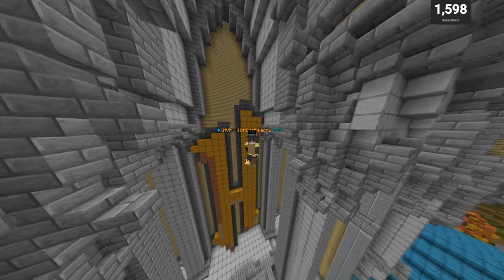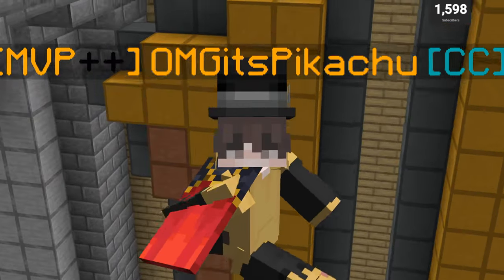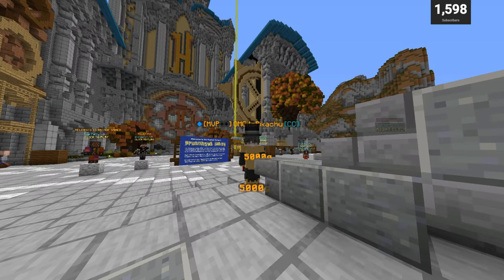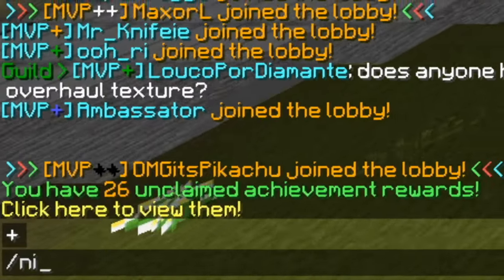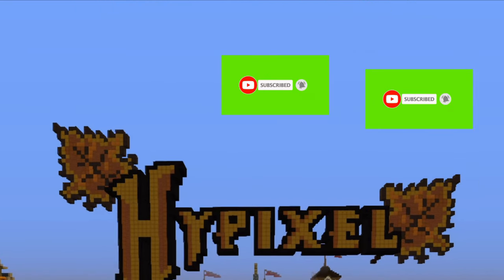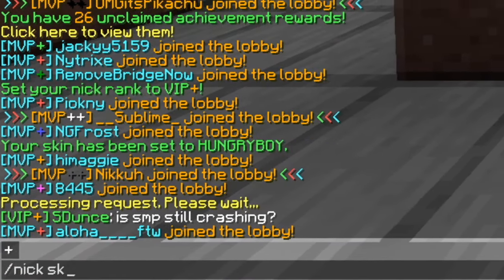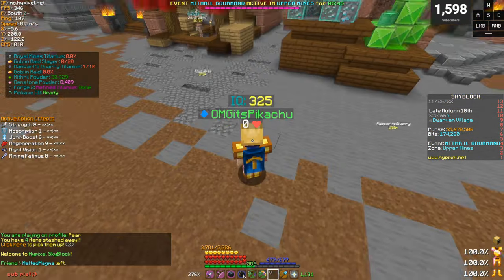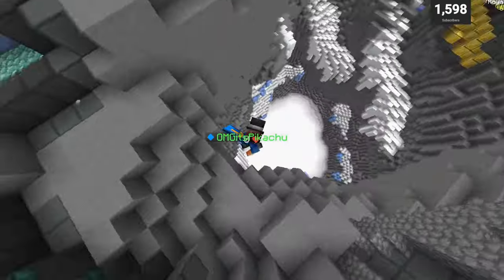How To Get a FREE Minecon Cape (Hypixel Skyblock)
welp. i'm leaking this insane method. enjoy your free minecon cape that anyone can see!  No scam, no generator, no mods, anyone can see.

Minecraft player makes a free minecon cape guide, but not a skyblock glitcher / hacker / irl trader / duper who will get banned..

-rqinnz/EvidentPD - 10mil coins
-Ityeboi - 3mil coins
About me:
IGN: OMGitsPikachu
I sweat Hypixel games.
I am a terminator/hyperion/necron/frozenblaze/storm non.
Make sure to comment if you have ANY questions for me!
I will post SkyBlock guides, tutorials, update info, memes, and more! :D
I made these kinds of videos (usually):
Hypixel Skyblock content, Minecraft in general videos, Hypixel Skyblock Memes, Memes in general, Hypixel Skyblock Guides, and more lol! SUBSCIRBE!!!
Other stuff I do:
Hypixel Skyblock
Hypixel Skyblock Guide
Skyblock
Minecraft
Skyblock Meme
Hypixel Meme
Meme
Hypixel Skyblock Meme
PC Specs:
trash 💘(edit: got new pc, not so bad now)

FAQ:
(Comment things for this section and I will update them in new video)
Q: What client do you use?
Q: What software do you use to edit?
A: Olive FREE Video Editor LOOOOOOOOOOL
(fr its a good editor)
I use an outdated version of olive, but I hear that the new one has lots of CRAZY features. Its a good way to get into editing and make somewhat professional videos!

Why are you reading thisthis Minecraft YouTube video was made on Hypixel. Hypixel is a server with lots of games, such as Bedwars, Skywars, and Minecraft's biggest MMORPG Hypixel Skyblock. Hypixel has has a lot of notable players, such as Dream, Technoblade, and Tommyinnit. Hypixel Skyblock is Hypixel's most popular game. Some of the popular items are the Hyperion, Necron armor, Storm armor, overflux, plasmaflux, the 50mMidas sword, the Aspect of the end, the Aspect of the dragons, the valkyrie, and many more. Some of the bad things on Skyblock are Duping, irl trading, and scamming. I hope you enjoyed these words which are all relevant to the video! Also, a new farming island was added which has the Golden Ball item, which no one owns and is one out of one (1/1). Rat pet is cool. Swavy, Timedeo, Fairy Soul Guide, Money Making Method, and other things are all part of the server, along with Refraction. Dungeons necron floor 7. Master mode is a thing as well. They recently nerfed the strength stat, making a lot of dungeons classes a lot worse such as Berserker and Archer. Mage, Healer, and Tank should be fine. The hypixel admins have completely removed sword swapping and killed the bonemerangs. The giants sword is also dead now. The Astrea is still trash. This is a Hypixel Skyblock Tutorial, or a Hypixel Skyblock Dungeons Guide. please fix negative strength because of the Soul Eater enchant, and buff archer. nerfmage tho. I voided the Hyperion, so sad. I love Technoblade and Dream and Tommyinnit and 56ms (Swavy) and Thirtyvirus, not just because their names get views as meta tags.